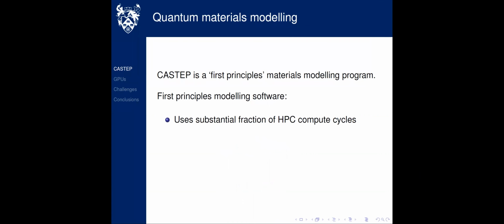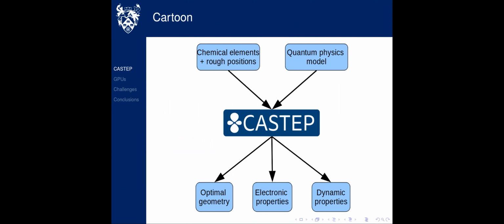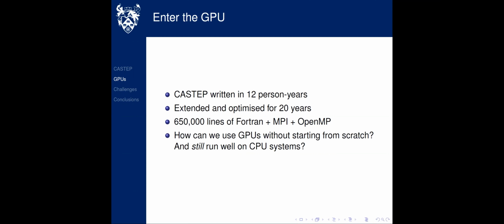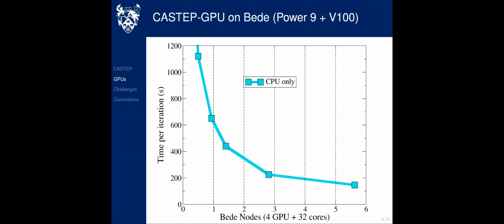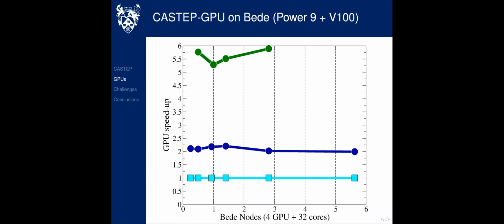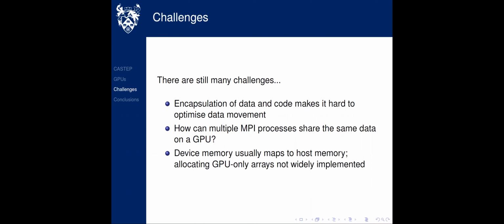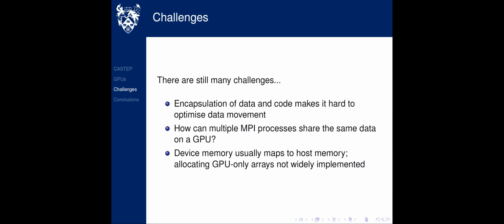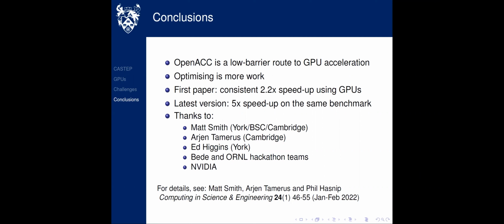The Prime Directive A 'minimal interference' approach to GPU acceleration in the CASTEP code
CASTEP is a leading "first principles" materials simulation program, using quantum mechanics to predict materials' electronic, chemical and mechanical properties. It is written in modern Fortran according to good software engineering principles, and uses MPI + OpenMP for efficient CPU parallelism.

In this talk, Phil Hasnip,  Research Software Engineering Fellow based at the University of York, will discuss how OpenACC is being used to enable GPU offloading in CASTEP, highlighting both the successes and the current challenges. Performance results from the latest developments will be presented, including on the UK's Tier-2 Bede IBM Power9 facility, where GPU-enabled simulation speeds routinely exceed x4 those of the CPU-only version.